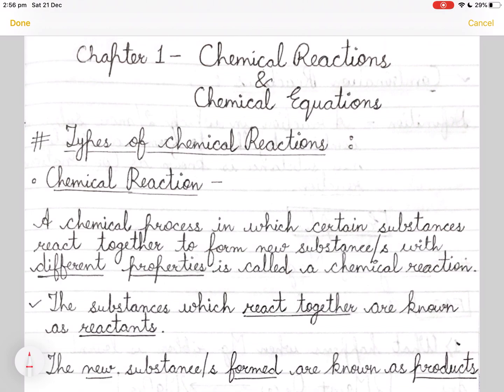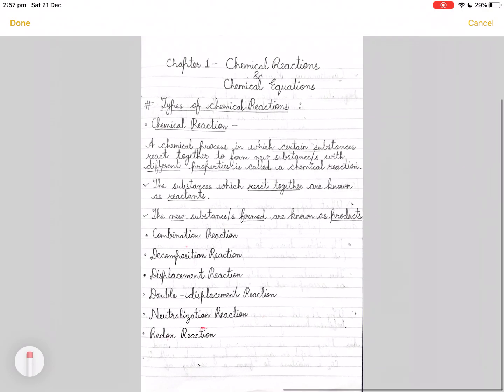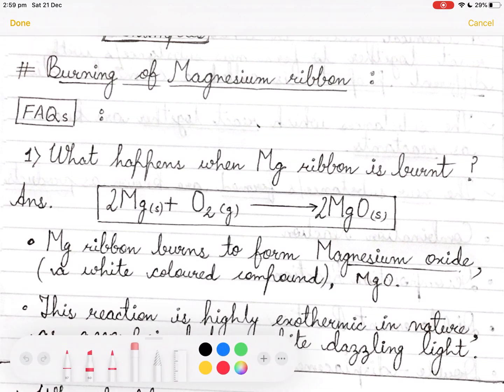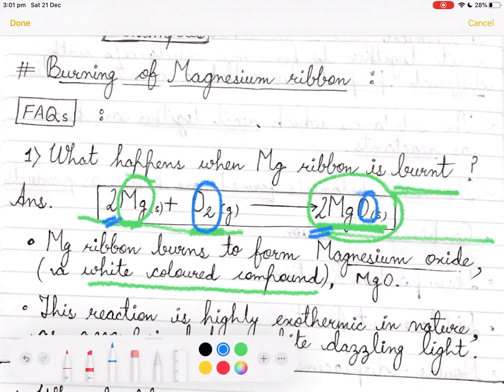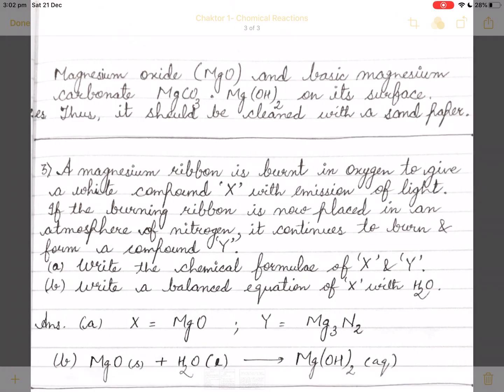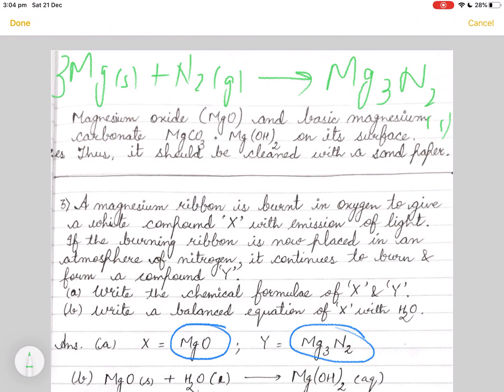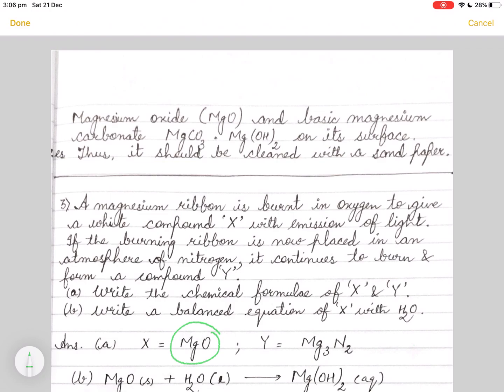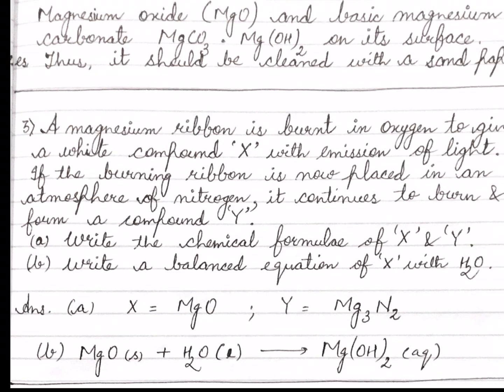Combination reaction made easy (FAQs included).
This video will explain combination reaction in a simplified way and FAQs discussed would enhance your presentation skills and board scores.